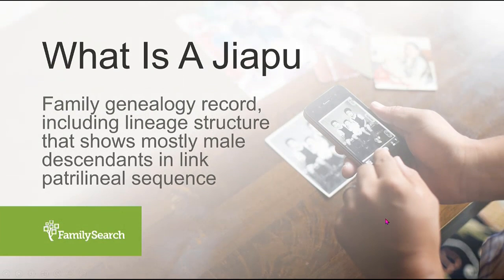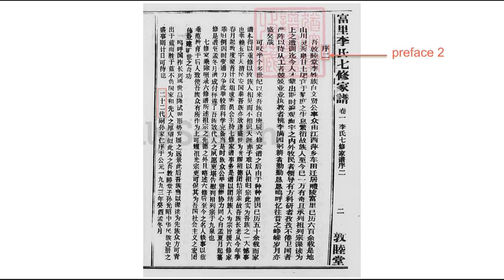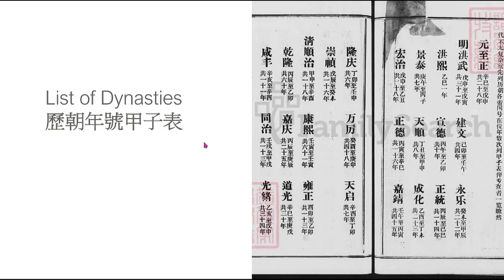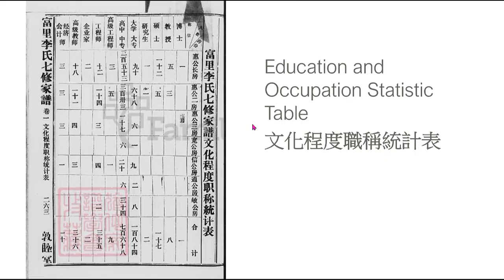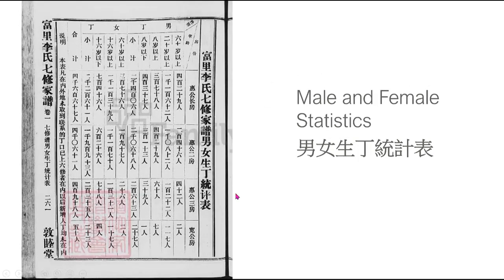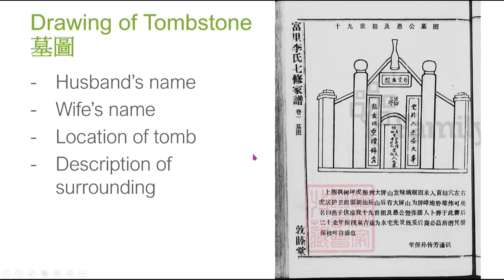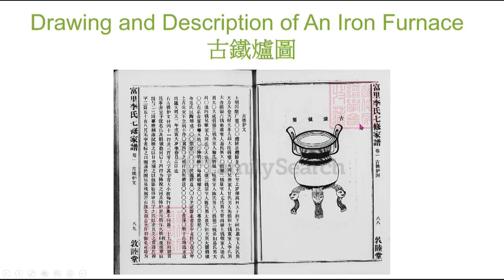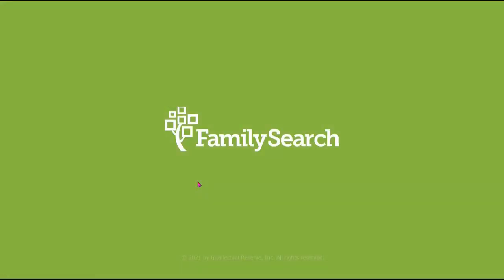Chinese Genealogy Research: Reading and Understanding Jiapu, Part 1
This is part one of a two-part video class. In this video, we learn what's in a Jiapu, what to look for in a Jiapu, and how to extract information from a Jiapu.

00:00 - Introduction
00:54 - Contents of Jiapu
06:59 - Reading Statistics and Data
10:46 - Diagrams and Illustrations
12:55 - Ceremony Details and Information
14:53 - Conclusion